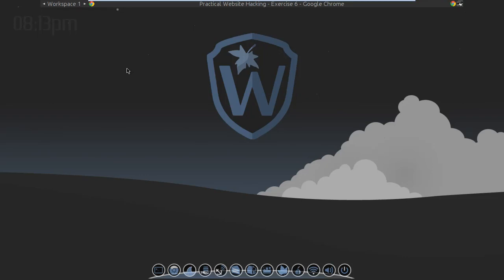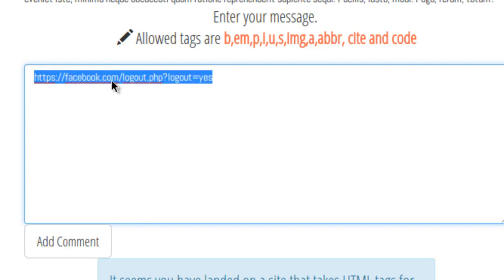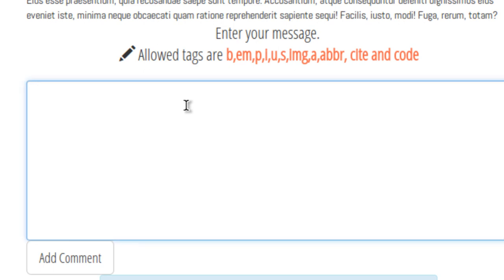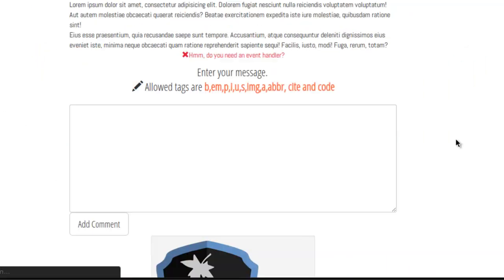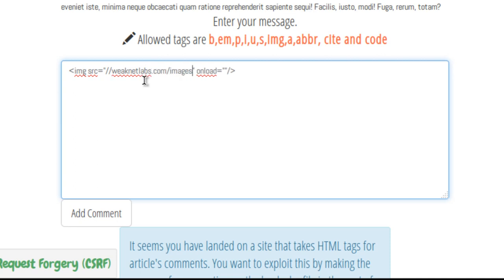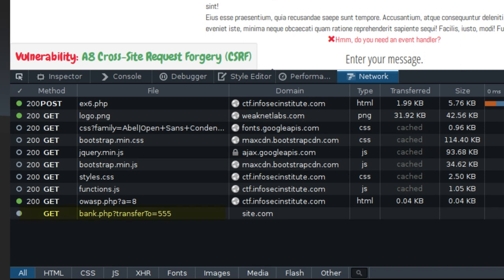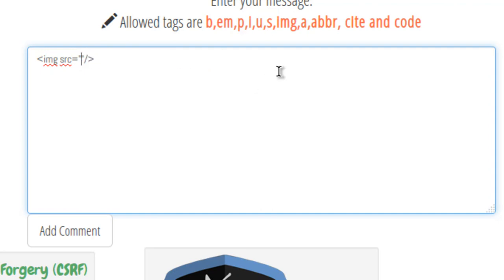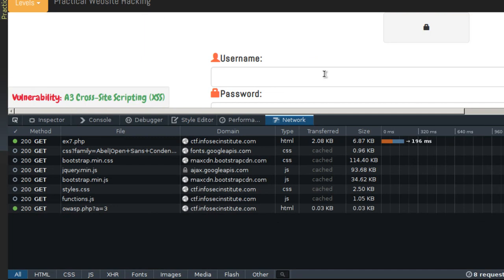Capture the Flag (Level 6) - InfosecInstitute.com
This Video walks you through level 6 of the second CTF challenge presented by InfoSec institute.make requests to another web application without the victim even knowing. If they are logged in, then operations can be performed to that user's identity in the site.

This is a CSRF (Cross-Site Request Forgery) vulnerability, which is a persistent XSS that forces a browser to

 I stumble near the end, but persist and end up pausing the video and working on it for a while before realizing the "vulnerability" is rather strict.

You can get a good look at how Google Chrome handles CSRF and XSS requests